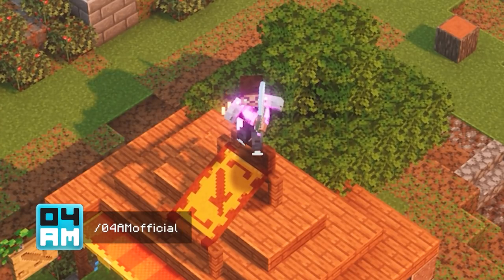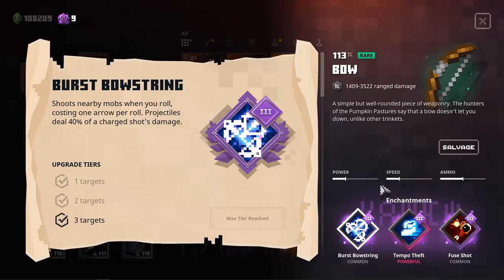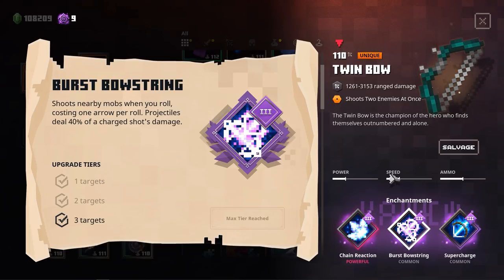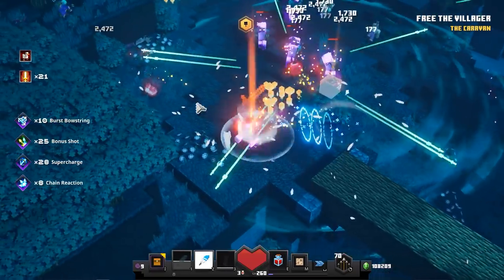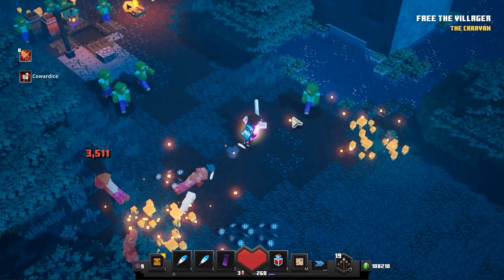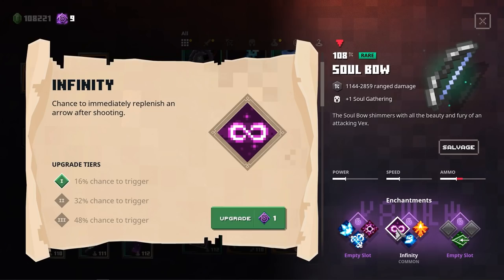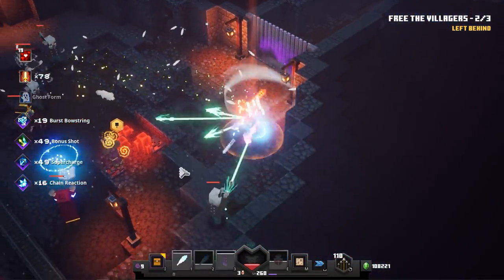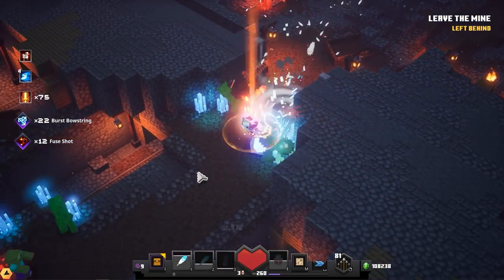BURST BOWSTRING + DYNAMO COMBO KILL Build for Minecraft Dungeons: Creeping Winter DLC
This build allows you to ONE SHOT KILL or one hit kill any boss or mob in the game and makes it even more fun with the Burst Bowstring Enchantment. In this Minecraft Dungeons video, I show you how to oneshot or one hit kill any boss or mob in the game on Apocalypse Level 7. Dynamo + Burst Bowstring mixed up with a couple other enchantments can make this new overpowered build SO MUCH FUN! Tired of speed running the old fashioned way? Time for an upgrade!

04AM